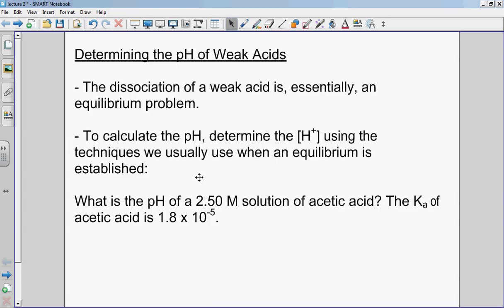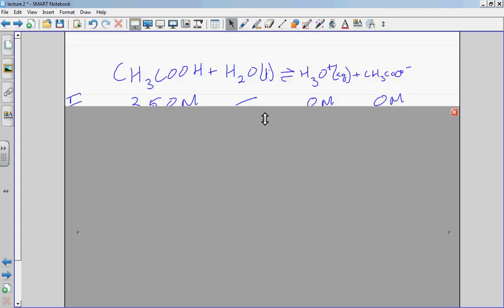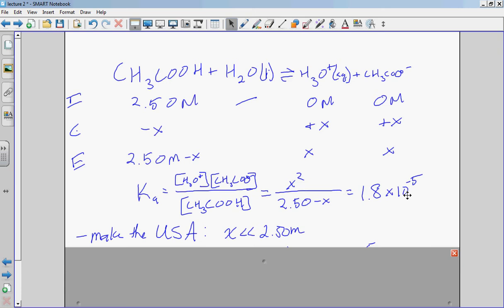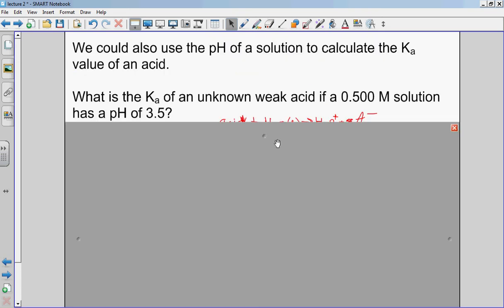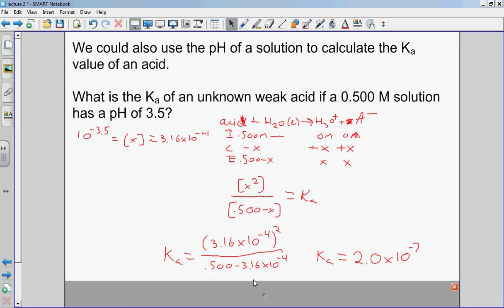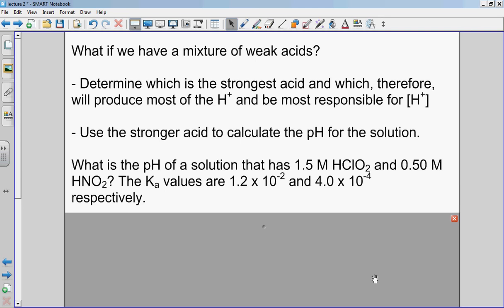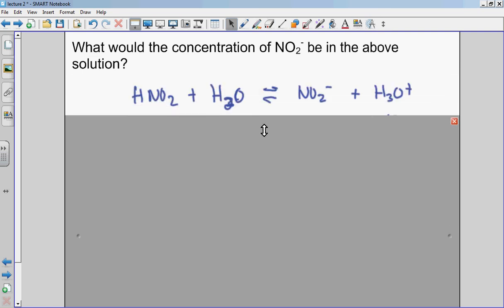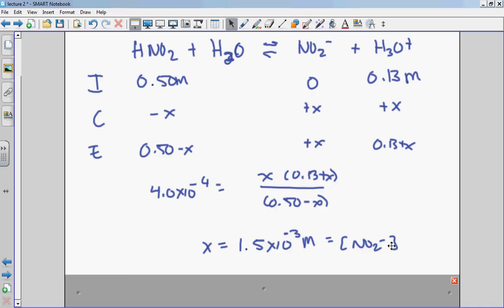Weak Acid pH Calculations